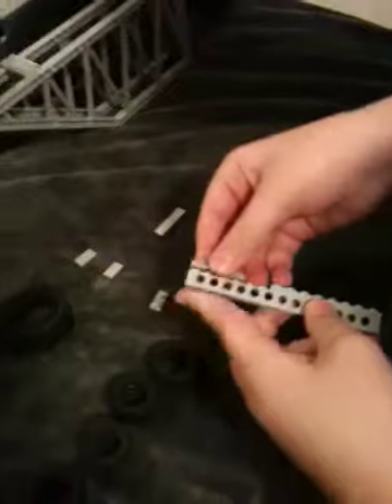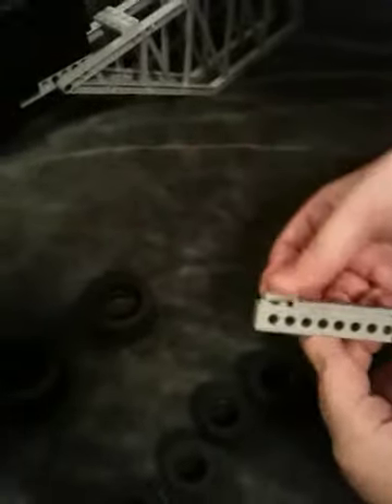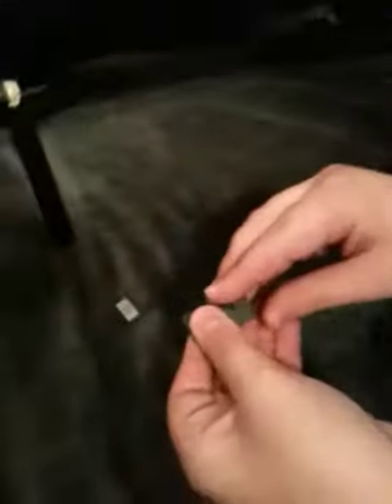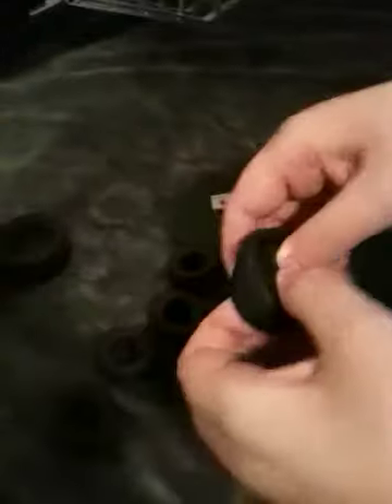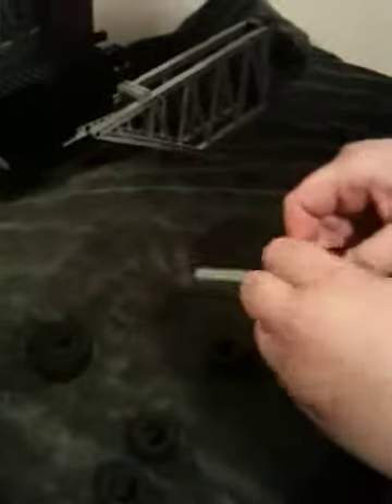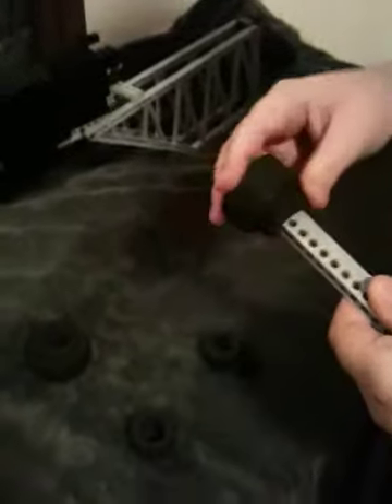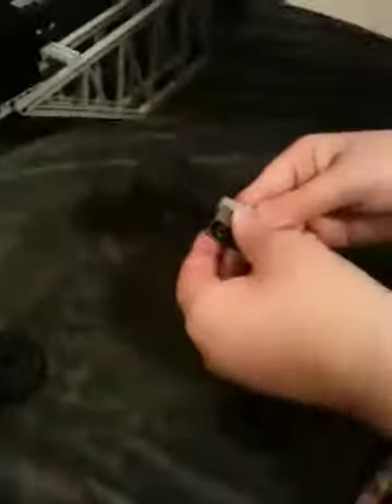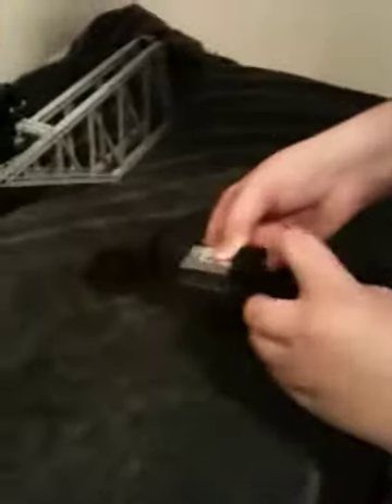Tutorial for a Lego scope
Here is how to make a basic Lego scope